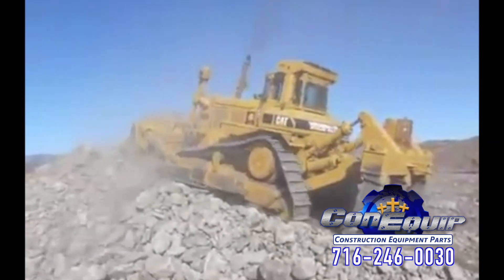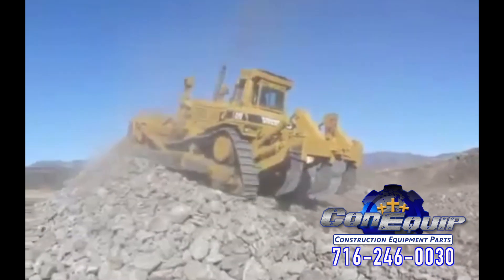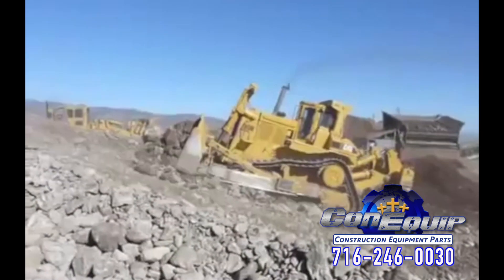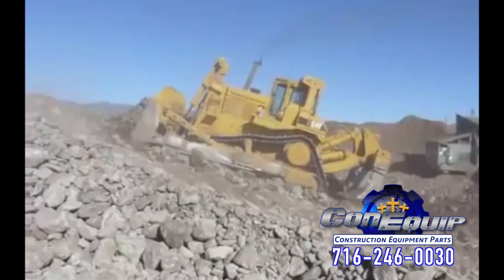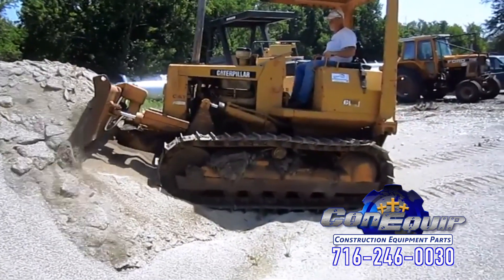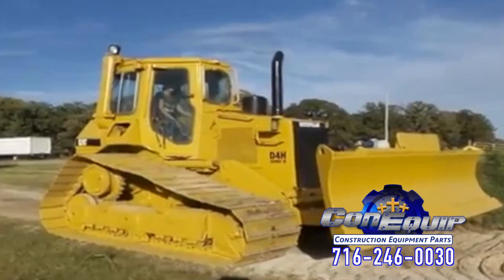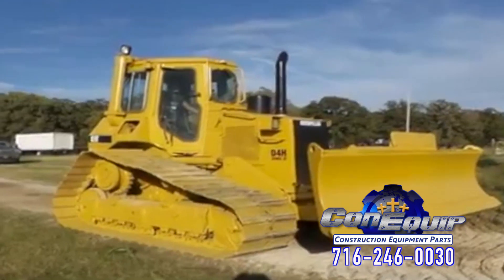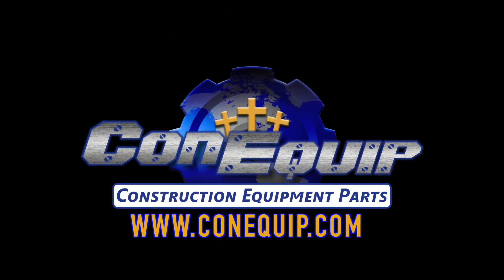Caterpillar Final Drives - Why Final Drives are High Up on the Tracks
Older Caterpillar bulldozers have the final drives down along the tracks.  Newer Caterpillar bulldozers have the final drives sitting up higher on the machine making for a triangle pattern for the track.  Why the change in design?  ConEquip Parts takes a look at why this design change took place.